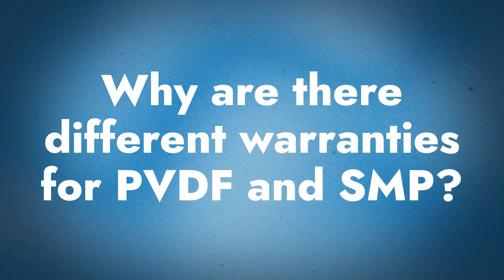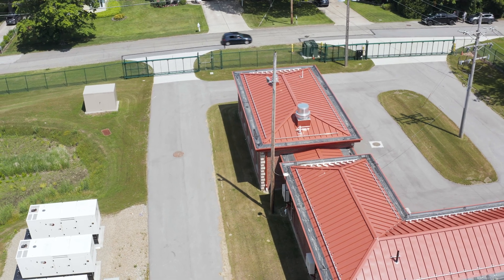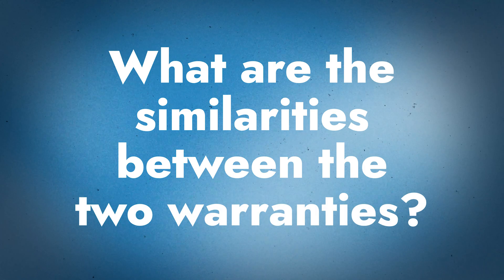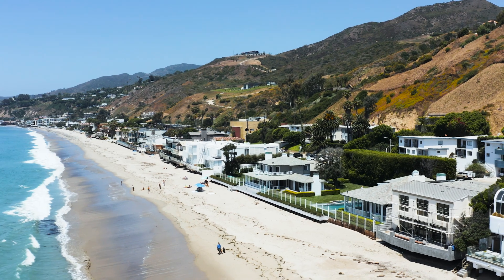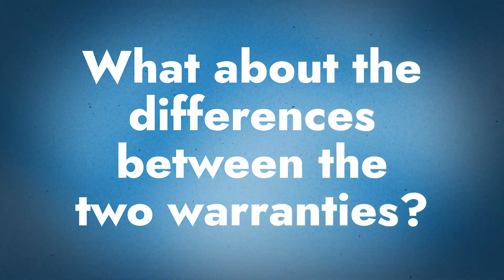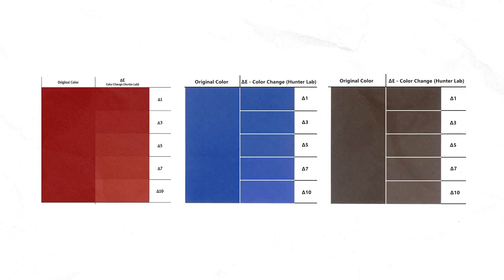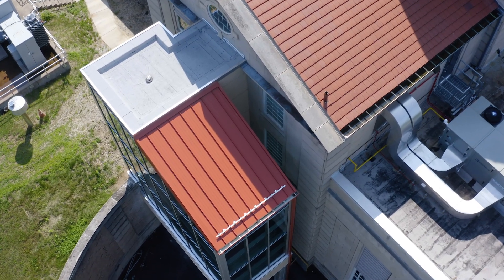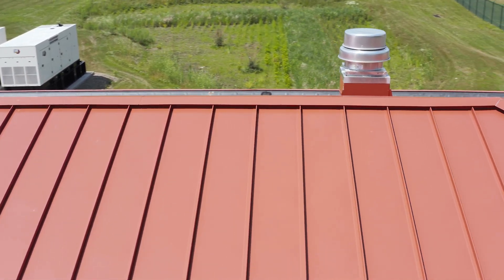PVDF vs. SMP Warranties for Metal Roofing: What You Should Know!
Warranties can be a confusing topic, but it's important that you understand every aspect of your warranty documentation no matter what products or systems you choose for your metal roof.

When it comes to metal roofing paint, two of the most popular paint types are PVDF and SMP. Both come with a 40-year warranty, but what does that actually mean? In today's video, Jeff Hock, Technical Director at Sheffield Metals joins Thad Barnette to explain the key differences between the two warranties and what they mean for your metal roof paint system long-term.

Intro 00:00
Why are there different warranties for PVDF and SMP? 00:31
What does a 40-year paint warranty mean? 00:59
What are the similarities between the two warranties? 02:22
What about the differences between the two warranties? 03:56
What else is there to know about PVDF and SMP warranties? 06:08